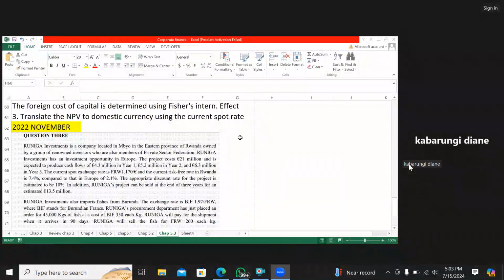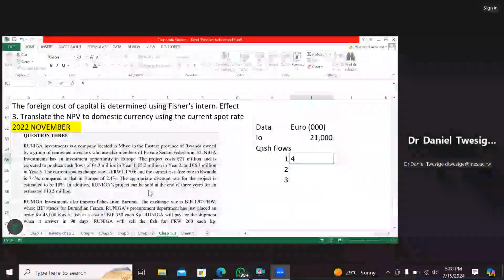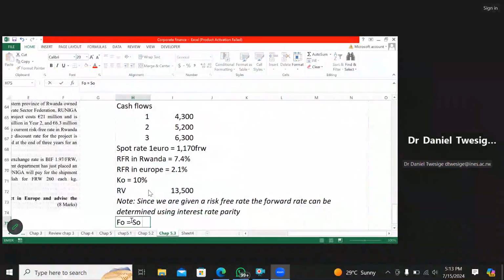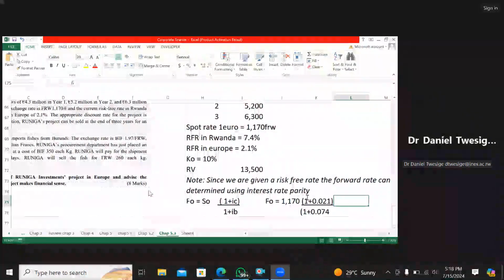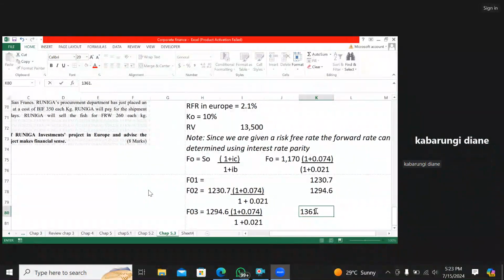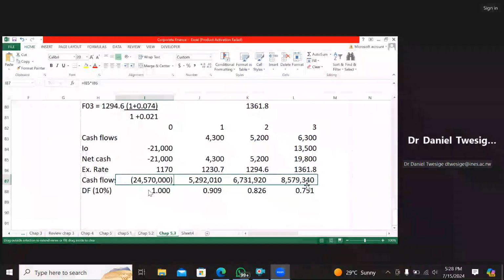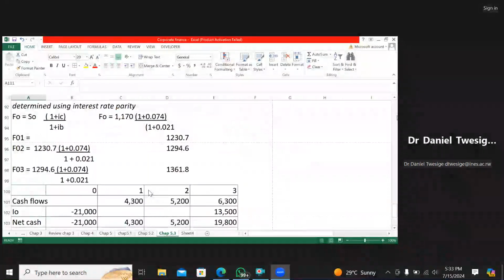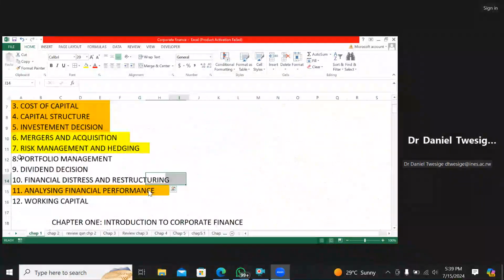SCF INVESTMENT TECHNIQUES LAST FINAL PART 8